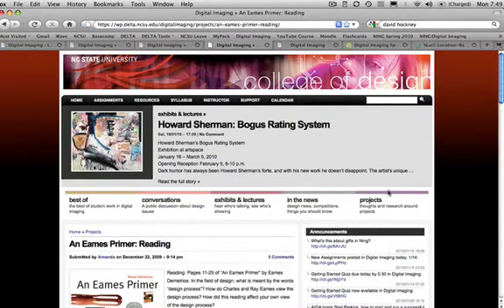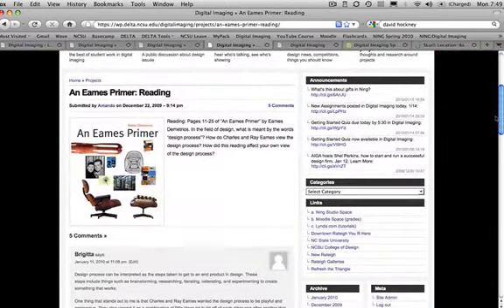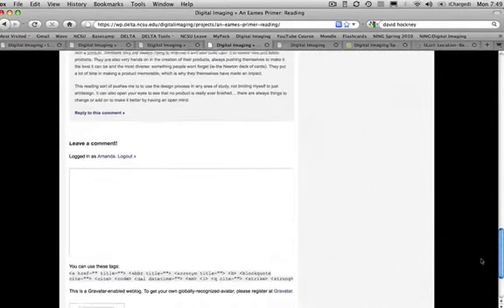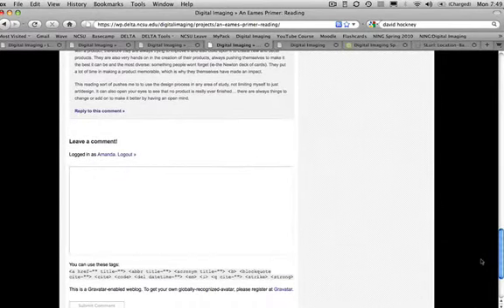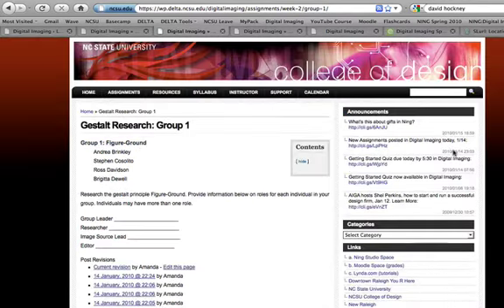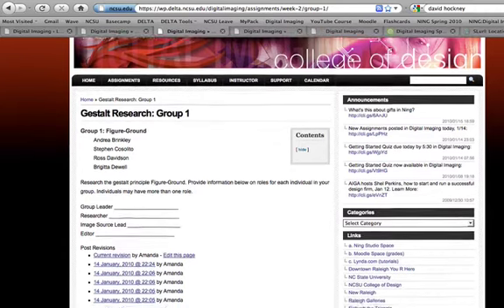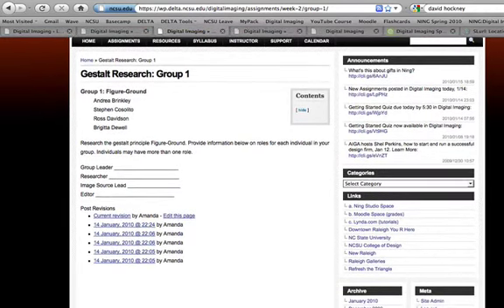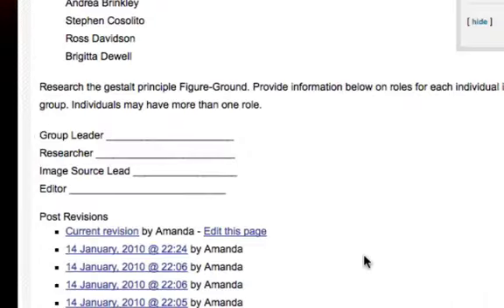Spring 2010 - Video 1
Course video for Digital Imaging.